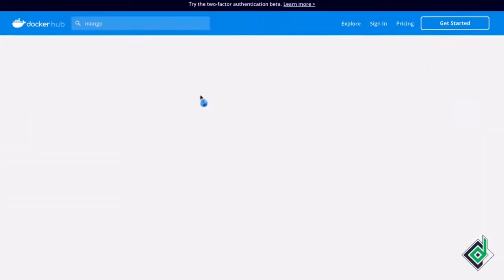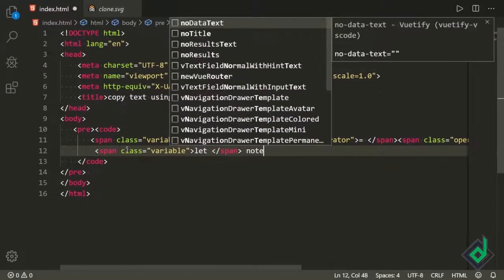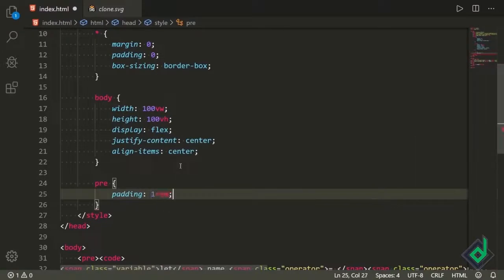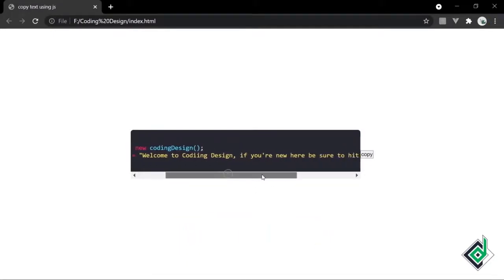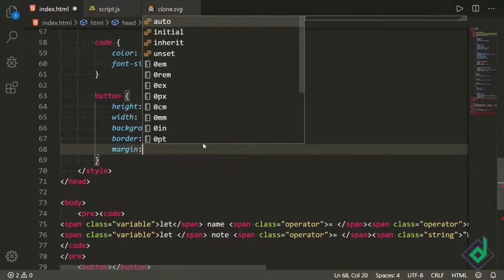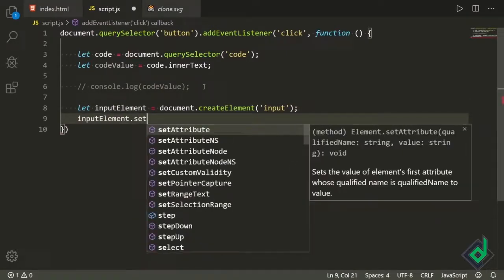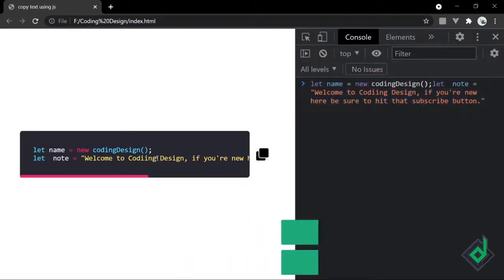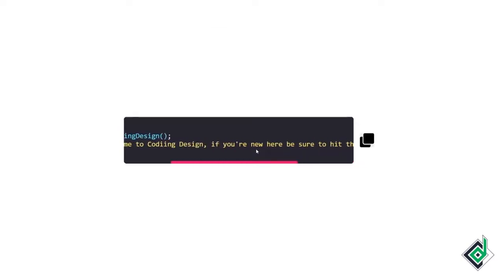Copy Text To Clipboard With JavaScript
In this video , we'll talk about how to copy text to your clipboard with the help of vanilla  JavaScript. Similarly, we'll add extra features at the end of the video so watch it till the end.

And also you can Copy Text To Clipboard with the help of Navigator API.
navigator.clipboard.writeText('text that you want to copy');

😍 You may love my other contents too

🌎 Browser : Brave V.1.35 (Chrome V.98.0)
📝 Code Editor :  VS Code
💠 Extensions : Live-server